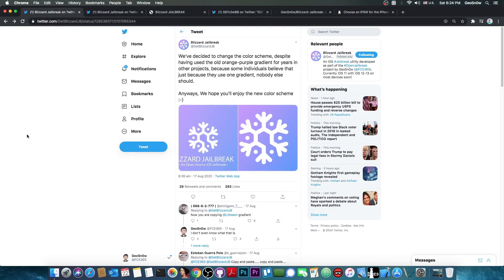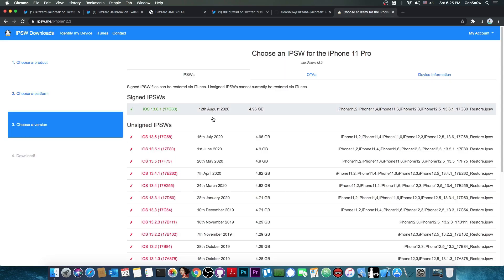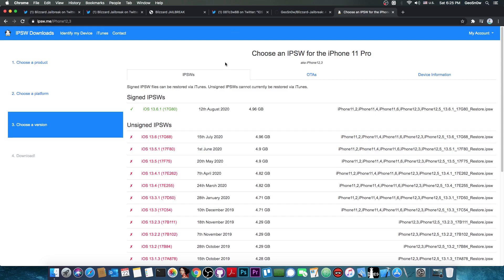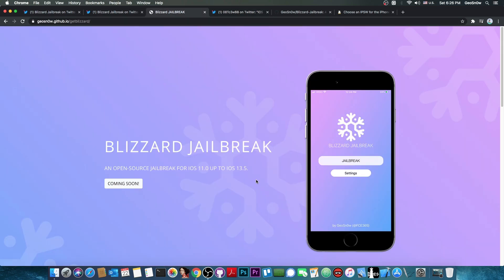NEW iOS 13.x to 11.0 Blizzard JAILBREAK (Open Source): News, Info And What To Expect (A12 / A13 Too)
In today's video, we're talking about Blizzard Jailbreak for iOS 13.5, iOS 13.4, iOS 13.3, iOS 13.2, iOS 13.0 all the way down to iOS 11.0 which is an Open Source iOS Jailbreak project which I am currently developing. This will also be updated to support iOS 13.6 and iOS 13.6.1 once a kernel exploit is released (and we do know one will be released because it was announced).
This Jailbreak does support A12 and A13 devices.

Compared to the rest of the jailbreak tools, this is an all-in-one, fully open-source software. Anybody can contribute to the project on GitHub and all the components are fully transparent, giving the user the ability to modify the jailbreak the way they want. This is part of my other project, OpenJailbreak, which aims to be a collection of open-source code, documentation, and tools for the Jailbreak developers.

Important: Jailbreaking iOS devices is legal and allowed under two different DMCA exemptions, one in 2012 and another revised in 2015.

~ GeoSn0w